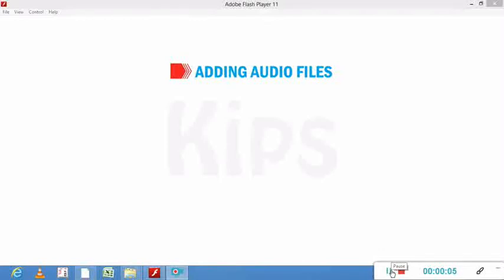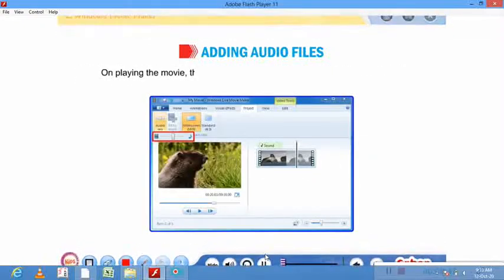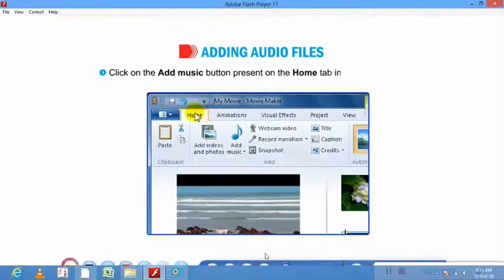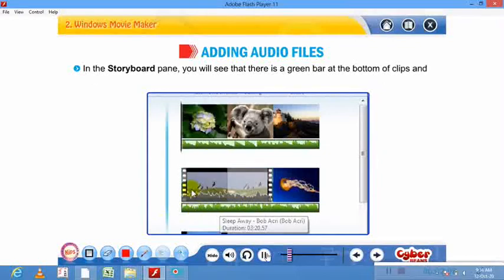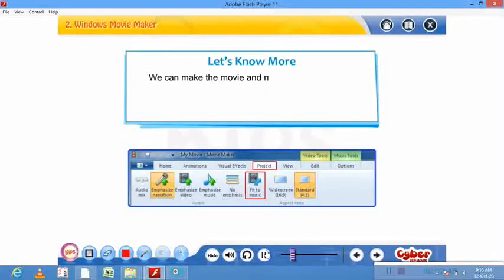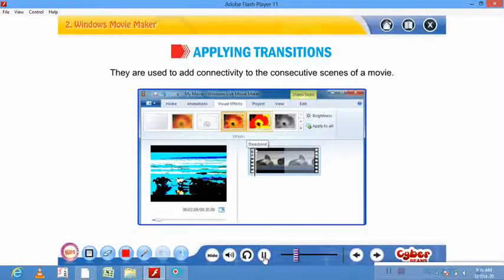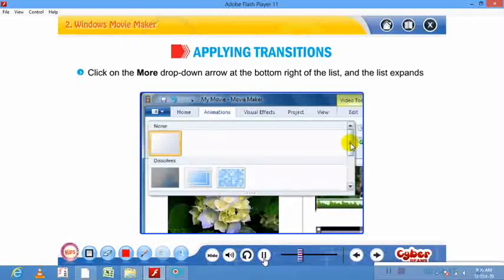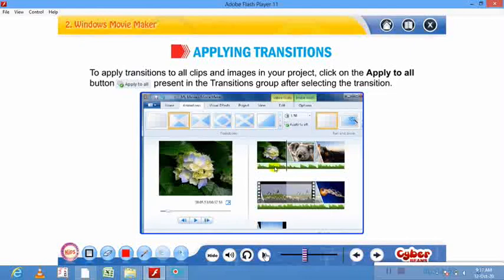WINDOWS MOVIE MAKER(MODULE 3)